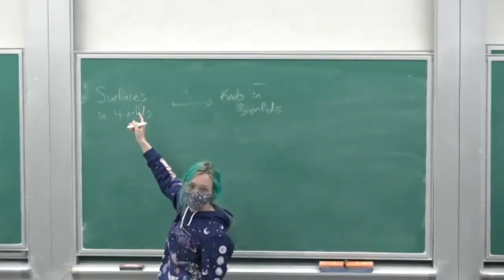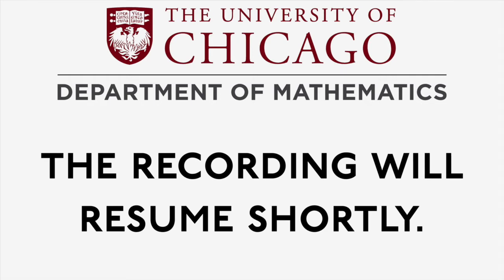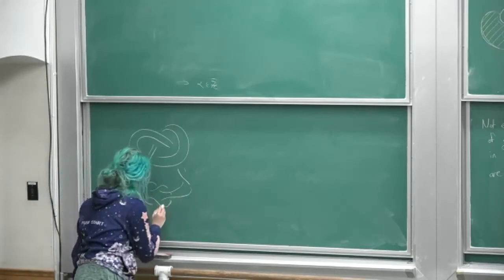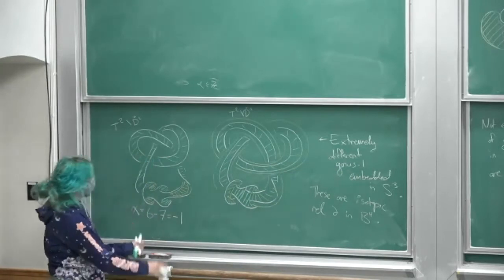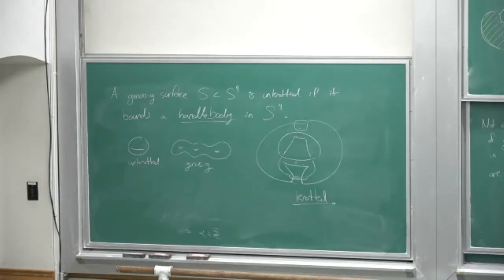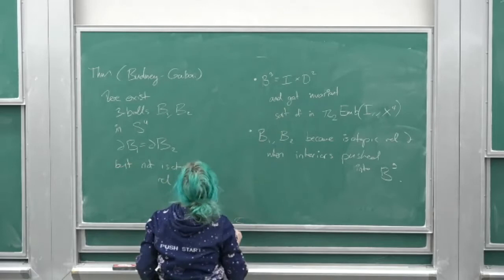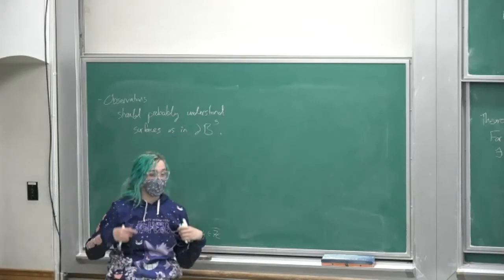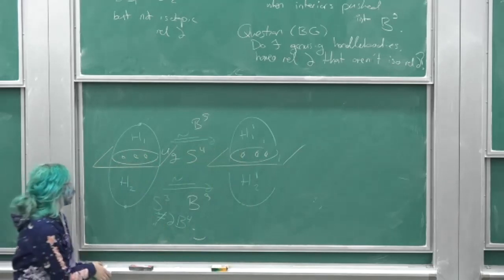Colloquium: Maggie Miller (Stanford)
The University of Chicago Department of Mathematics presents a talk by Maggie Miller titled "Knotted Handlebodies."

Abstract:

Often, interesting knotting vanishes when allowed one extra dimension, e.g. knotted circles in 3-space all become isotopic when included into 4-space. Hughes, Kim and I recently found a new counterexample to this principle: for
g greater than 1, there exists a pair of 3-dimensional genus-g solids in the 4-sphere with the same boundary, and that are homeomorphic relative to their boundary, but do not become isotopic rel boundary even when their interiors are pushed into the 5-dimensional ball. This proves a conjecture of Budney and Gabai (who previously constructed 3-balls in the 4-sphere with the same boundary that are not isotopic rel boundary) for g greater than 1 in a very strong sense.

In this talk, I’ll describe some motivation from 3-dimensional topology and useful/weird facts about higher-dimensional knots (e.g. knotted surfaces in 4-manifolds), show how to construct interesting codimension-2 knotting in dimensions 4 and 5 (joint with Mark Hughes and Seungwon Kim), and talk about related open problems.